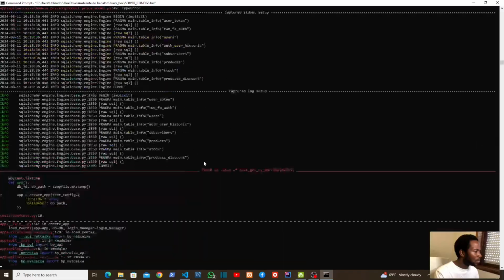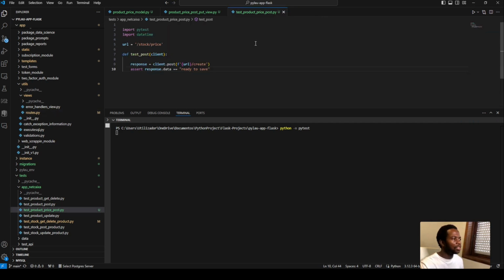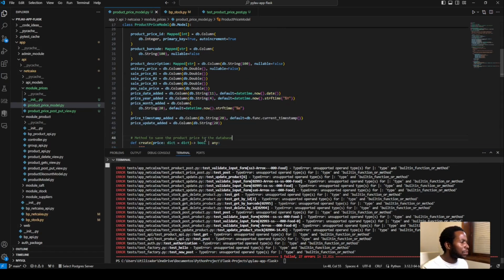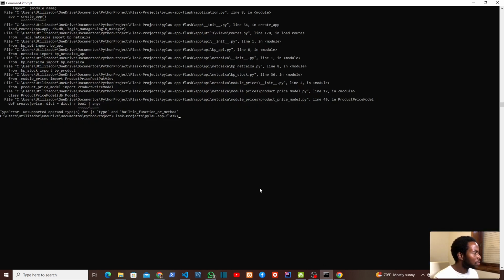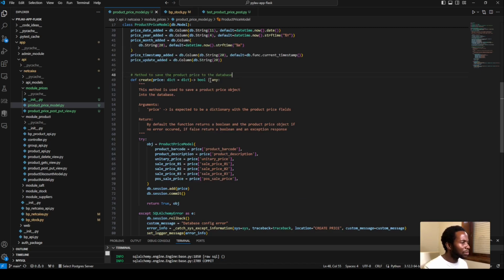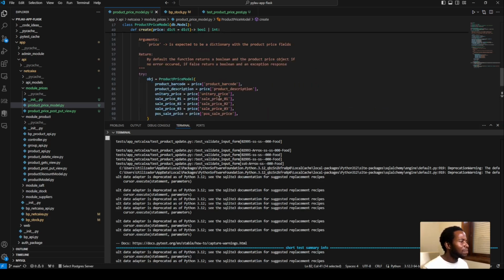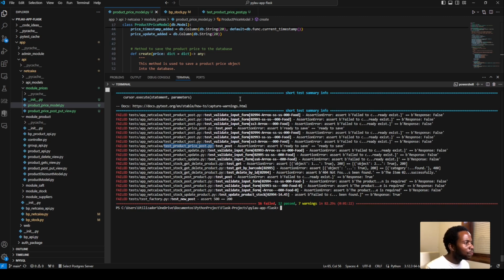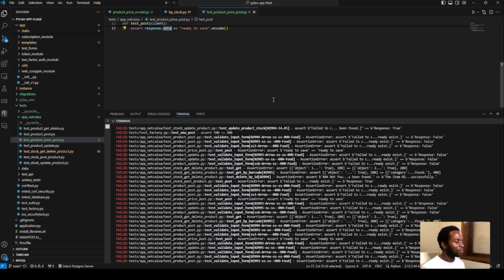TDD with Python Application product price PART 02a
This a continuation of the tutorial about product price with the post request.
Here we are testing our application by posting a form data using pytest.